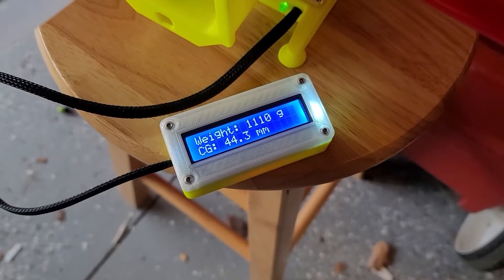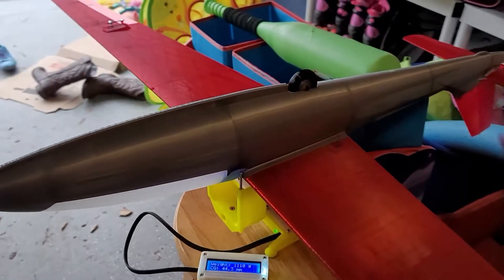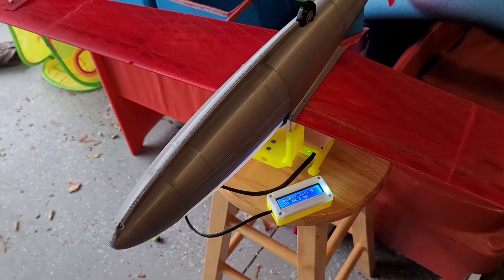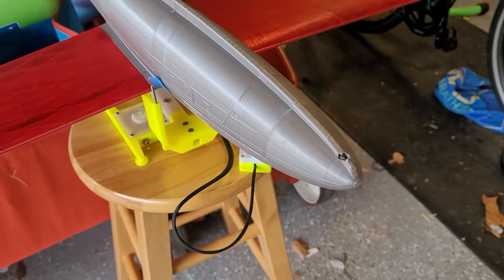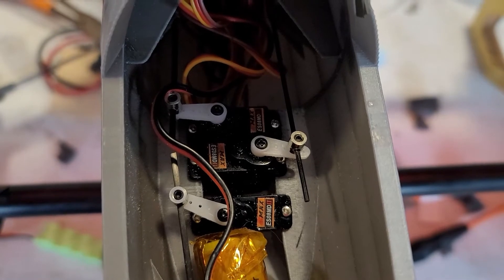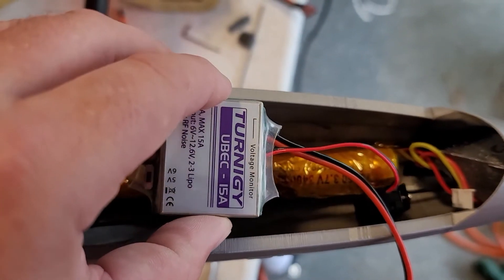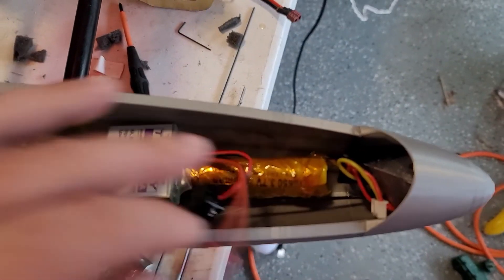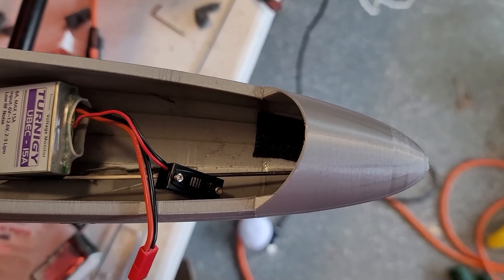Foka Sailplane by PlanePrint.com - Setup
After getting the electronics setup in the Foka there was an important task to be done, getting the CG correct. Too far aft CG and the model would shoot up and land on the tail. Too far forward and it would take way too much control to make the model react.